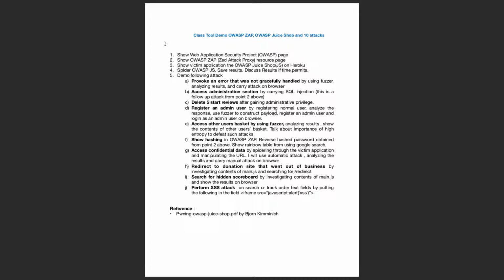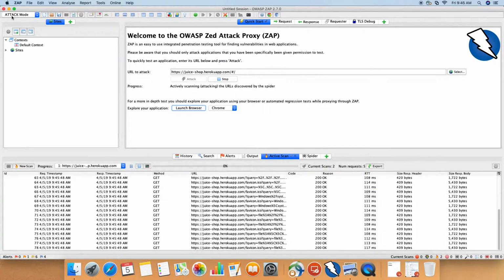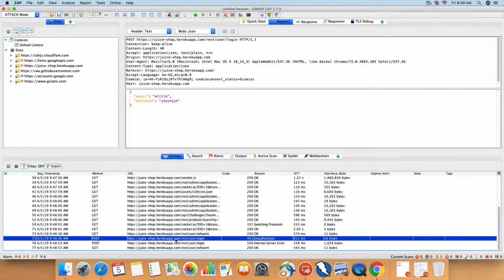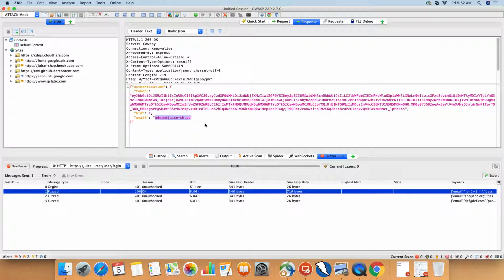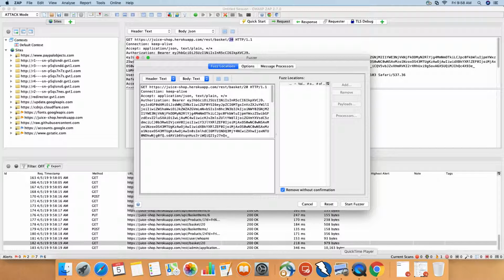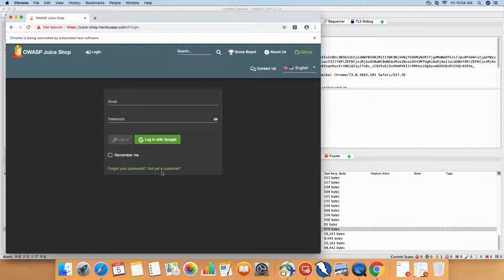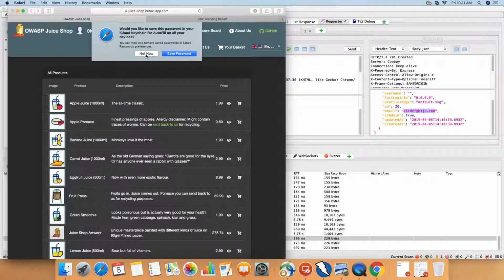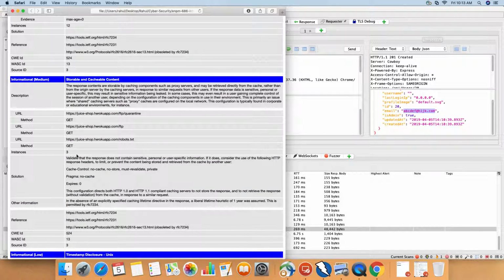Exposing OWASP juice shop vulnerabilities using ZAP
A quick demo of OWASP juice shop vulnerabilities prepared for a graduate class in University of Maryland.